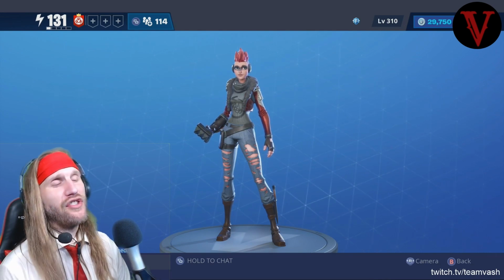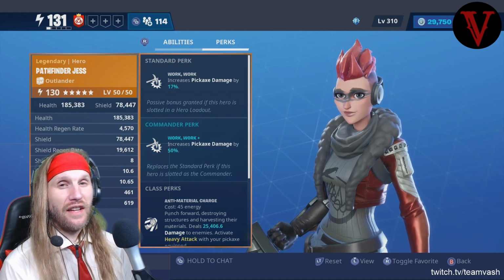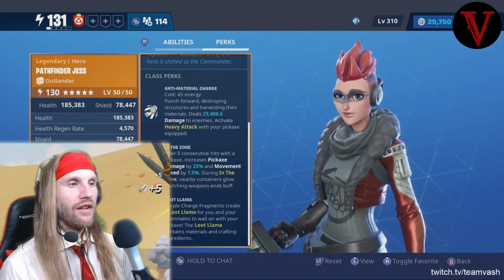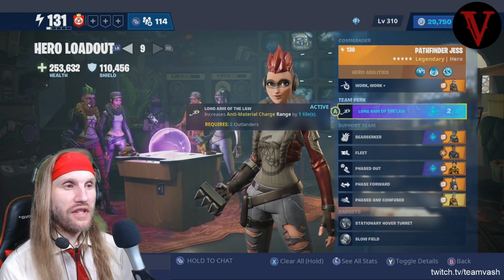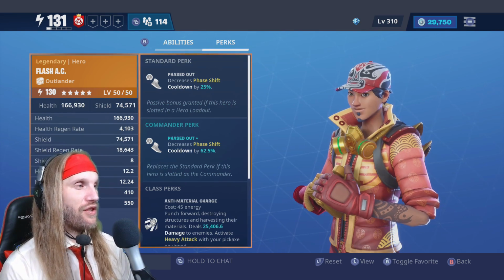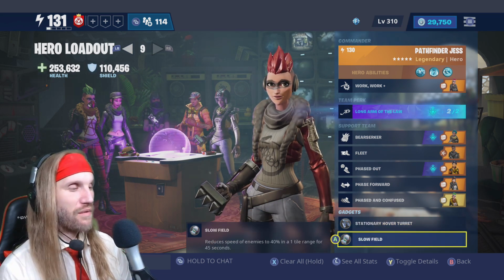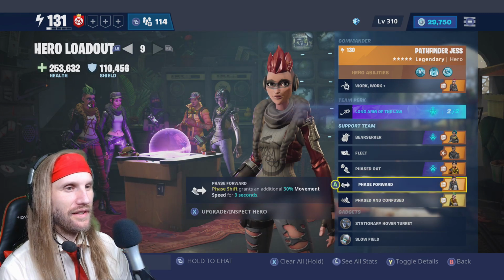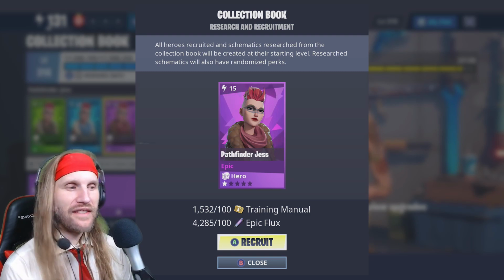NOOB GUIDE: Ultimate Farmer for Brand New Players: Pathfinder Jess Review | Fortnite | TeamVASH